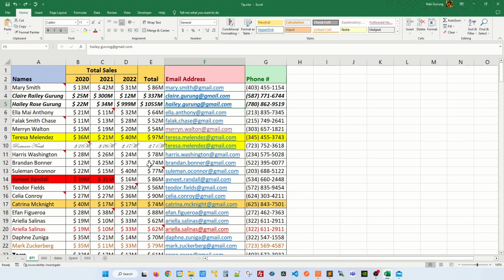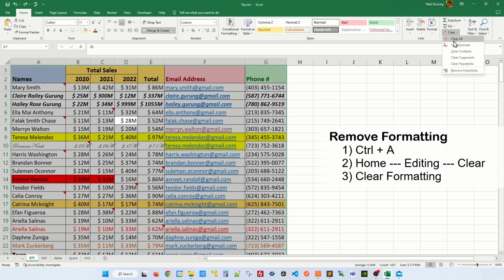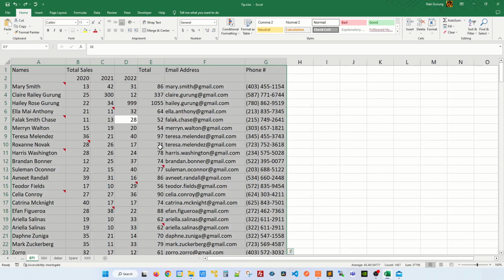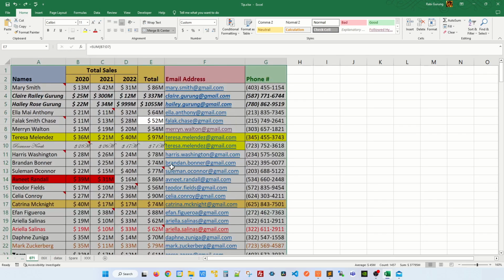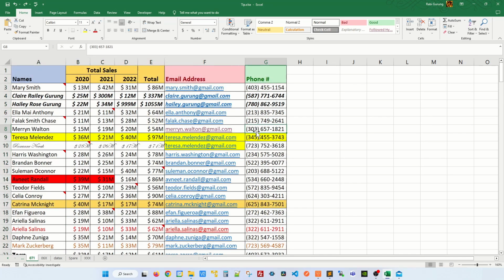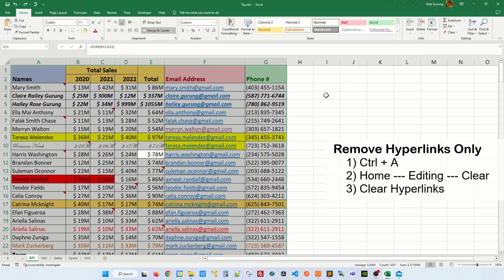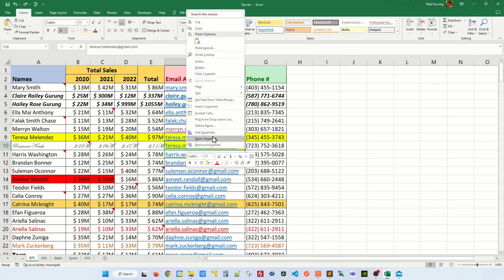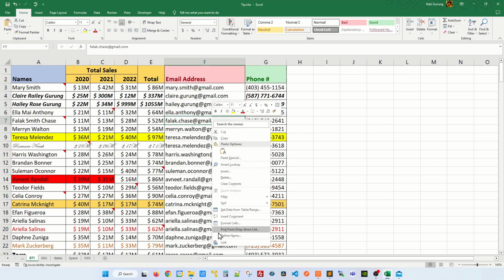Deleting All Formatting - Excel Tips and Tricks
In Excel, "clear formatting" or deleting formatting refers to the process of removing all of the formatting applied to a cell or range of cells. This includes formatting such as font type and size, text color, cell borders, and fill color.

When you clear formatting from a cell or range of cells, the cells will be returned to their default formatting, which is determined by the worksheet's theme and the settings in the "Normal" style. The cells will also lose any conditional formatting or data validation rules that were applied to them.

Clearing formatting can be useful in a number of situations, such as when you've applied formatting to a cell or range of cells by mistake, or when you want to change the formatting of a group of cells but don't want to manually remove the existing formatting.

To clear formatting, follow these steps.
1) Ctrl + A
2) Home --- Editing --- Clear
3) Clear Formatting

Essentially, there area 5 type of clearing cell properties and data. They are listed below.

Clear All
Deletes everything from the selected cell(s).
  1) Ctrl + A
  2) Home --- Editing --- Clear
  3) Clear All

Clear Formatting
Delete all formatting from the selected cell(s).
  1) Ctrl + A
  2) Home --- Editing --- Clear
  3) Clear Formatting

Clear Content
Deletes the content of the cell from the selected cell(s).
  1) Ctrl + A
  2) Home --- Editing --- Clear
  3) Clear Content

Clear Comment
Deletes cell comments from the selected cell(s).
  1) Ctrl + A
  2) Home --- Editing --- Clear
  3) Clear Comments

Clear Hyperlinks
Deletes hyperlinks from the selected cell(s).
  1) Ctrl + A
  2) Home --- Editing --- Clear
  3) Clear Hyperlinks

Remove Hyperlinks
Deletes hyperlinks and formats the cell from the selected cell(s).
  1) Ctrl + A
  2) Home --- Editing --- Clear
  3) Clear Hyperlinks